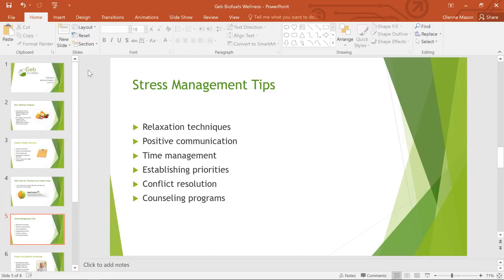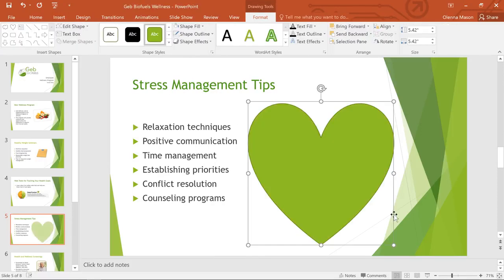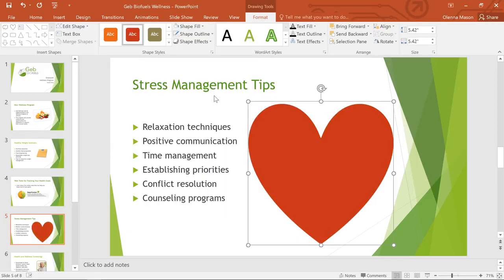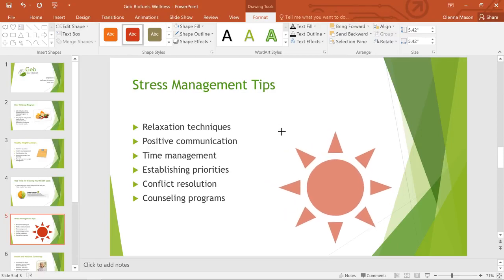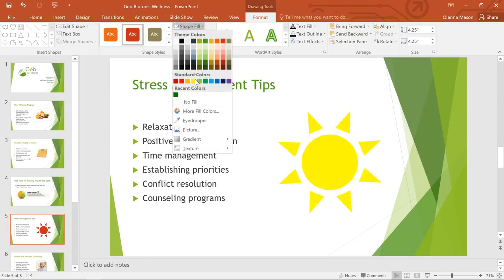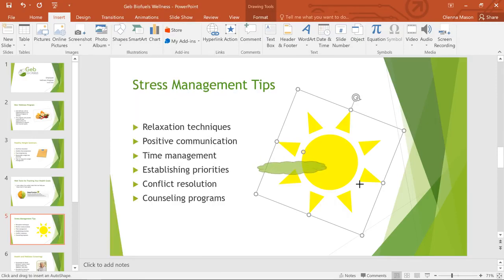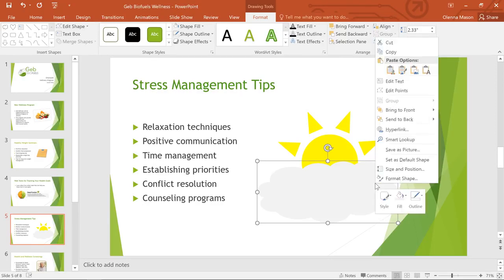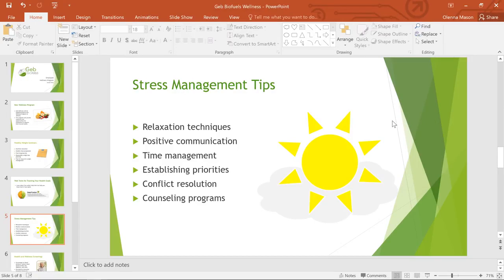How to draw picture in Power point